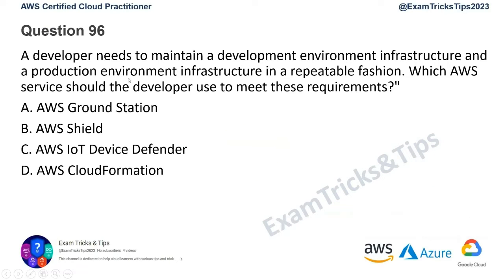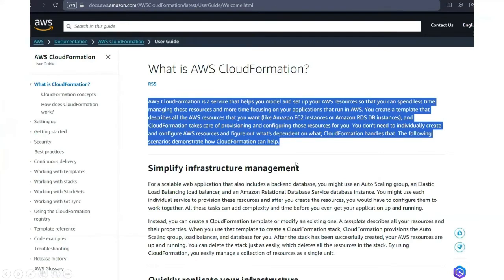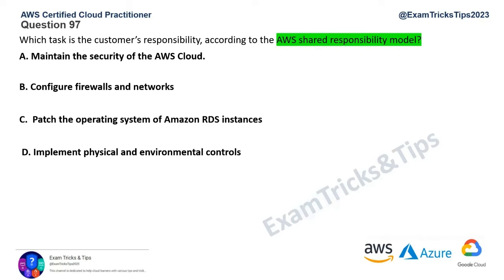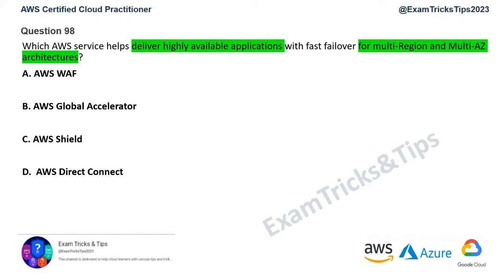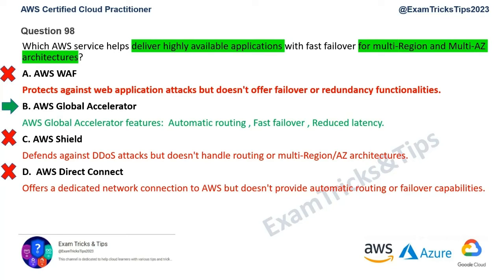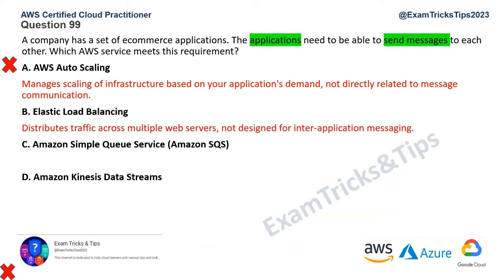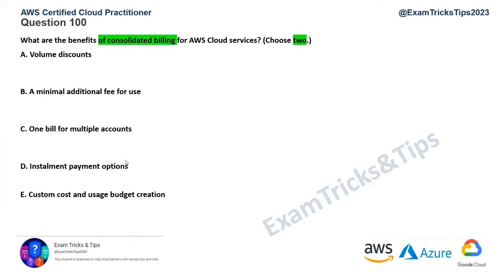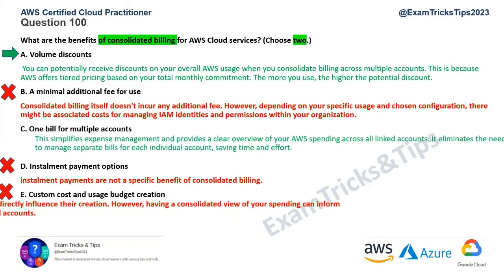100% Pass Ep 17 - AWS Certified Cloud Practitioner CLF-C02 Exam Questions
100% Pass Ep 17 - AWS Certified Cloud Practitioner CLF-C02 Exam Questions aws cloudpractitioner clf-c02 examquestions realexam examcoupon exampreparation examdumps aws cloud-certification
Q96 - Q100

00:00 Introduction
00:25 Question 96
08:30 Question 97
11:50 Question 98
16:30 Question 99
19:00 Question 100
21:10 Subscribe & Ending

Quick Links / References:
Q96

Q97

Q99

Q100